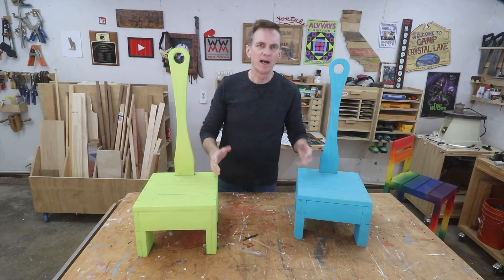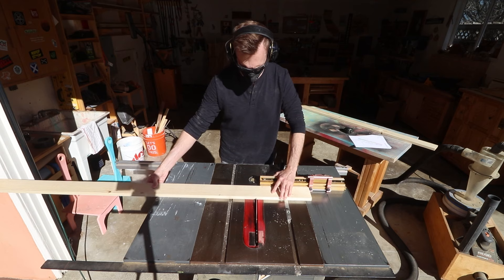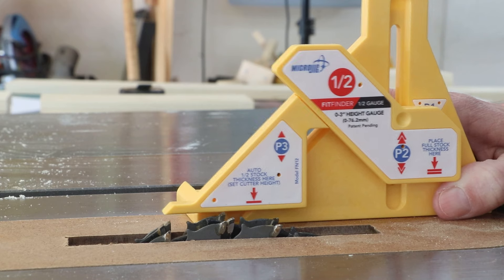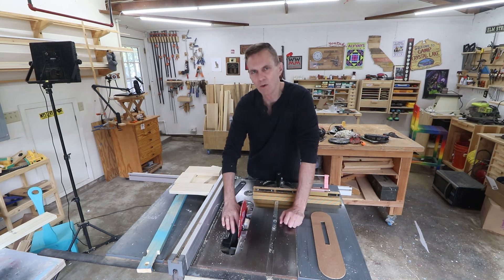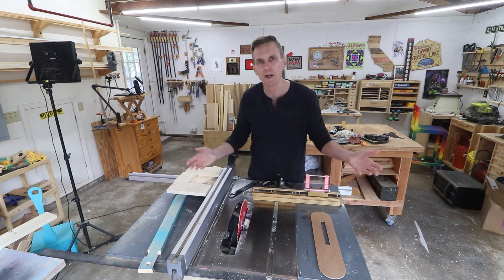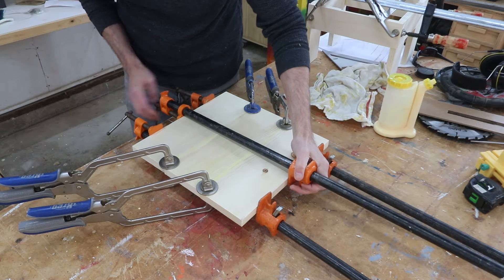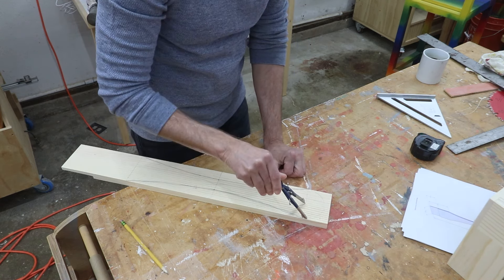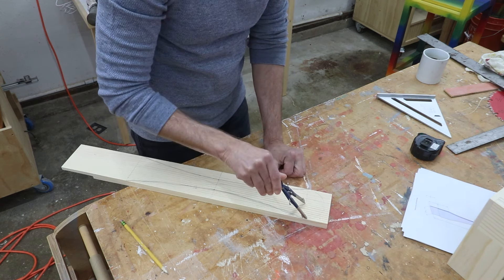Making the world's handiest step stool (No fasteners)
I made a couple simple prototypes of this step stool a year ago with handheld power tools. This time I used those ideas to design this more sophisticated version. If you'd like to make one, here are the plans

Learn how to get started woodworking and set up shop for less than $1000.